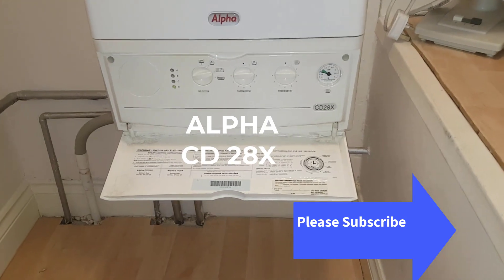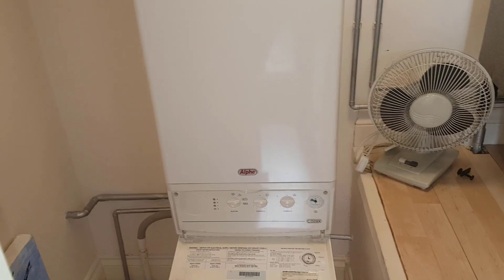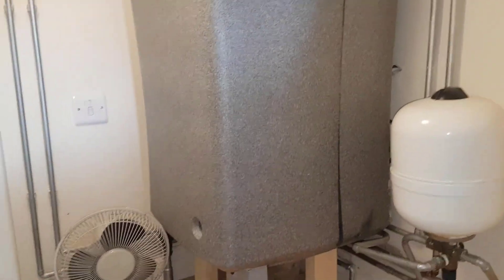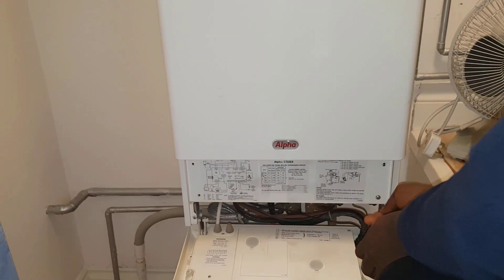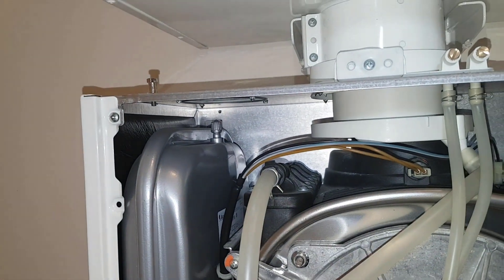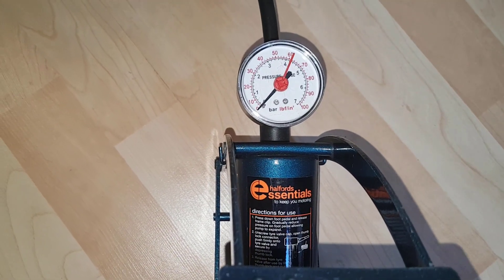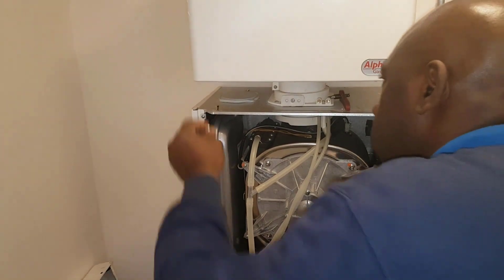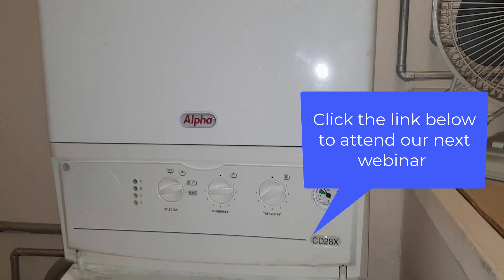Alpha 28CDX boiler losing pressure